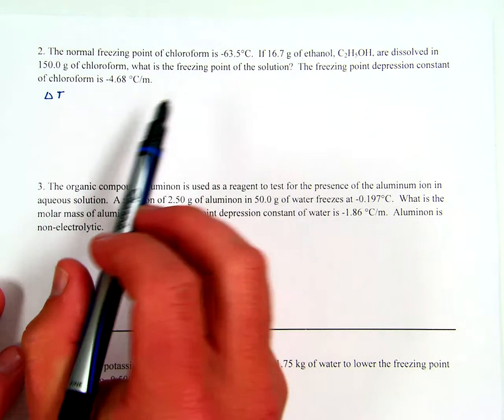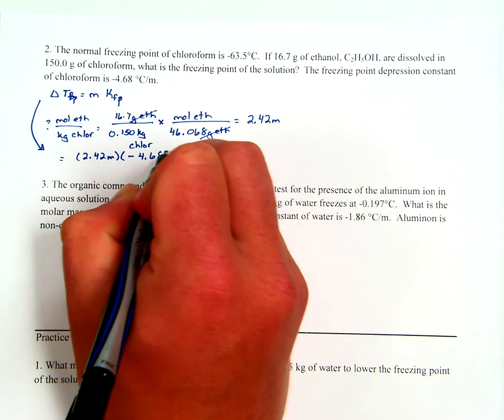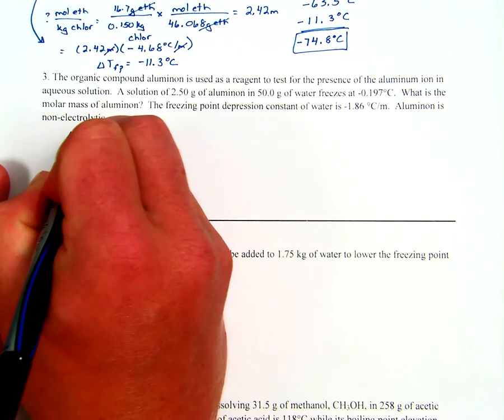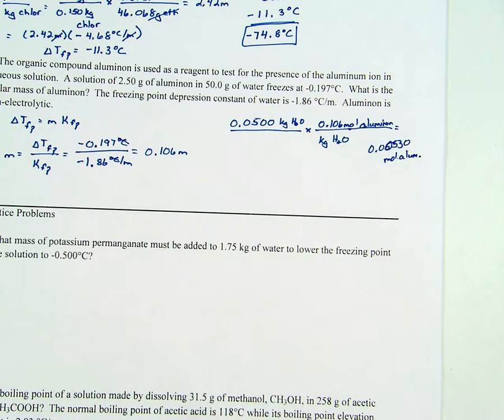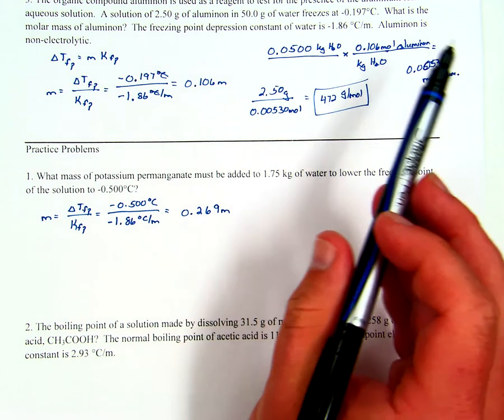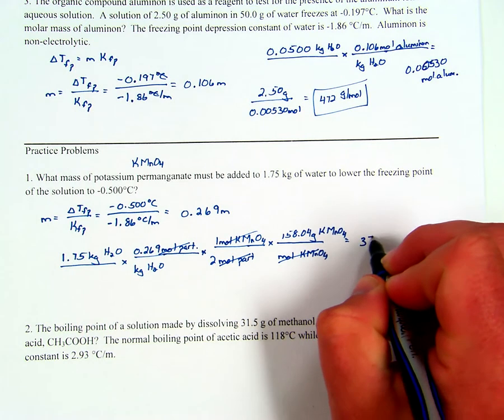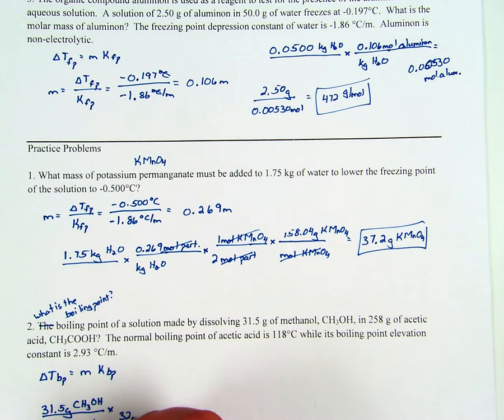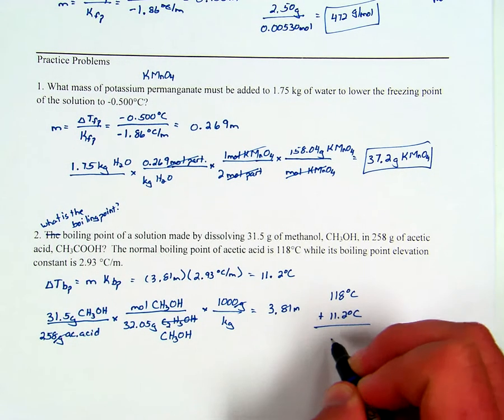Adv Chem: soln chem video4b colligative properties2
Second part of the colligative properties 2 video